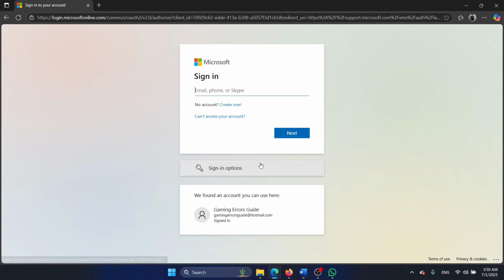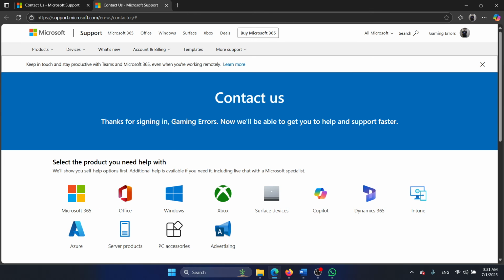How to Contact Microsoft Support by Chat, Email or Phone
Video Title: How to Contact Microsoft Support by Chat, Email or Phone

If you wish to Contact Microsoft Support by Chat, Email or Phone then please watch this video.